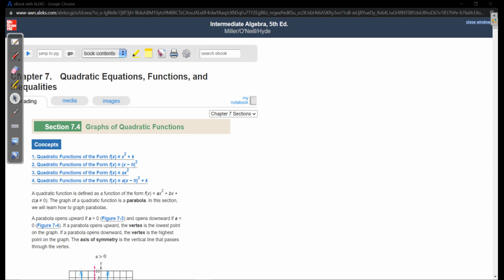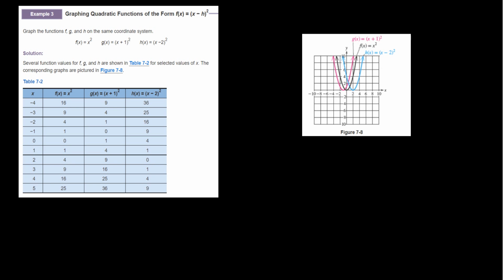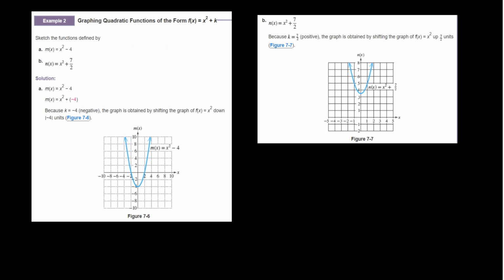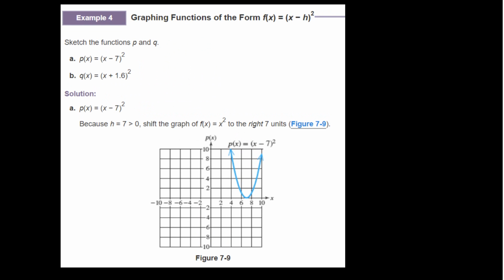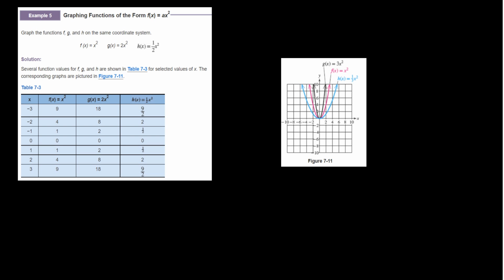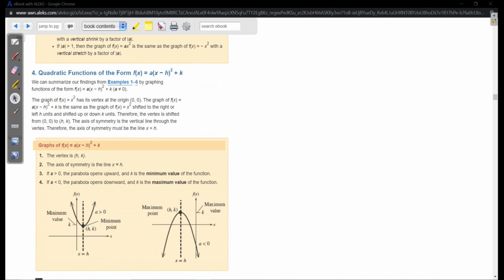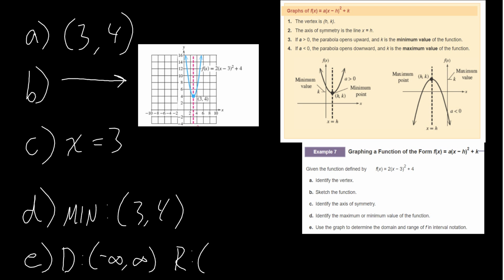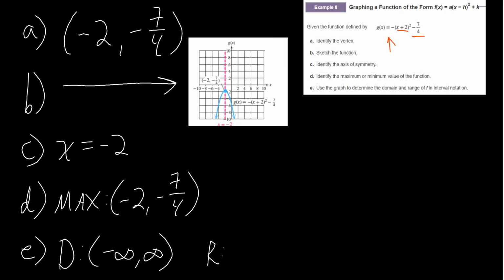MAT 1033 7.4: Graphs of Quadratic Functions